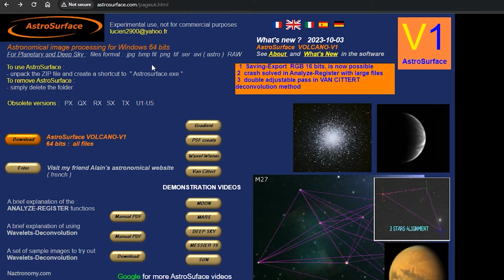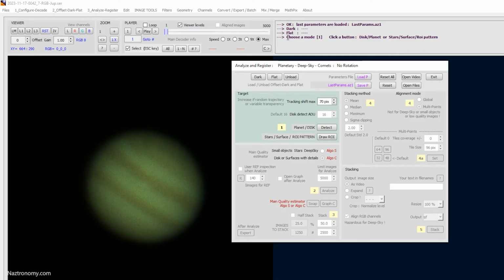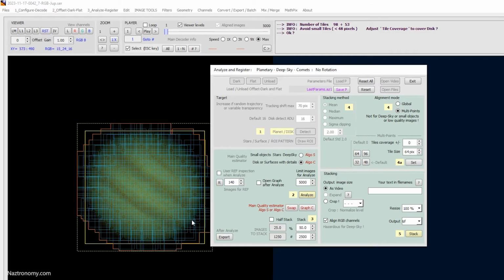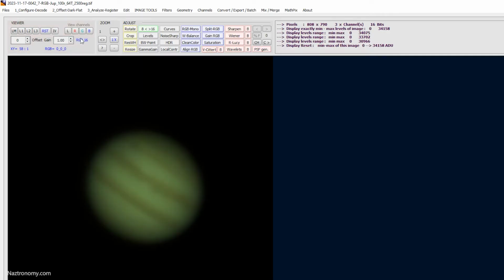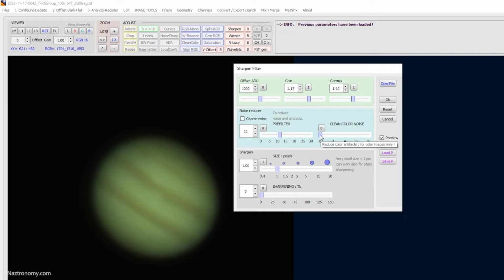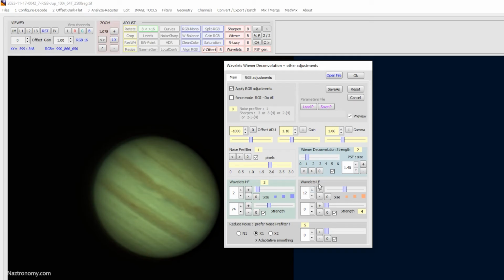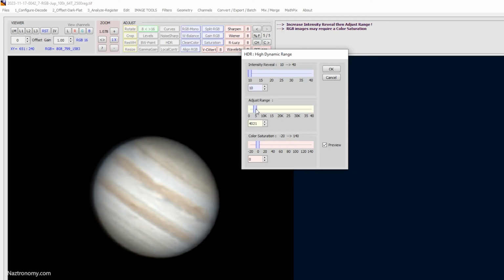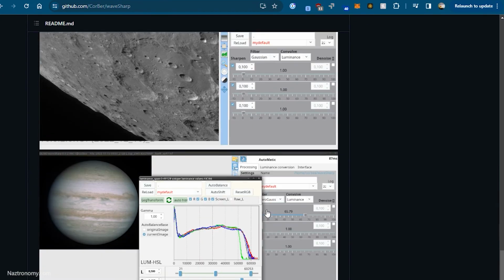Complete Planetary Processing Tutorial from Start to Finish with AstroSurface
This is a complete step-by-step tutorial on how to process your planetary lucky imaging session with AstroSurface.

AstroSurface has the potential to replace, PIPP, AutoStakkert, AND Registax in one application.

Download my data of Jupiter so that you can follow along

It is 40% the size due to space restrictions.

🔗 Links to the solar eclipse glasses:
Prepare yourself for upcoming solar eclipses with the reliable eclipse glasses available at American Paper Optics

Chapters:
0:00 The Agenda
0:54 Download, Install and First look at the AstroSurface UI
2:04 Open Raw Video File and Stack It
8:30 Compare AstroSurface stacked image with AutoStakkert
9:38 Open Stacked Image and Preview + Overview of Adjust Settings
12:25 Sharpen Jupiter
14:33 Wavelets Adjustment
17:38 White Balance
18:56 HDR Settings
20:00 Color Saturation
21:49 Final thoughts